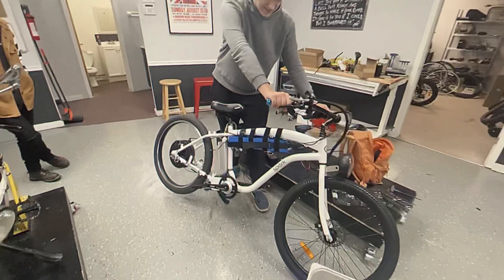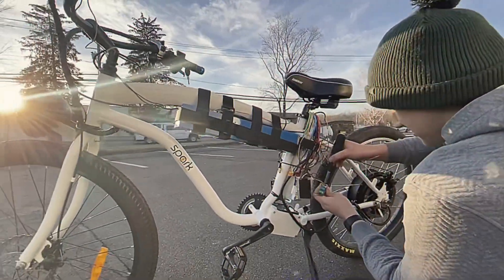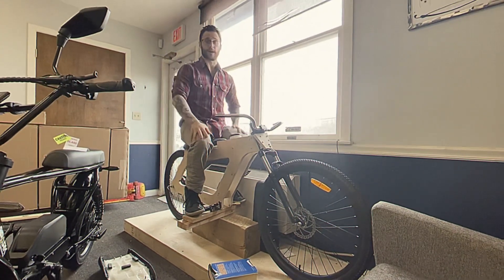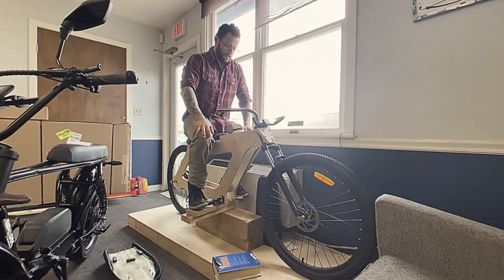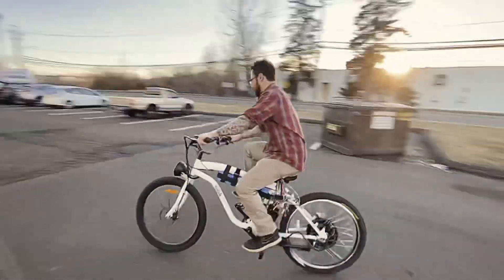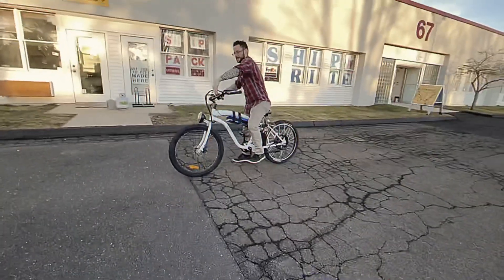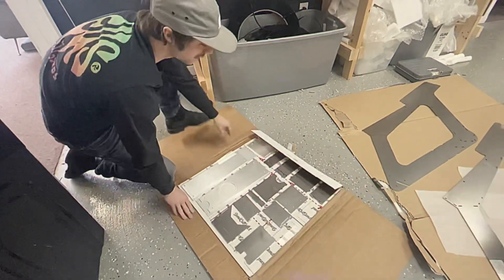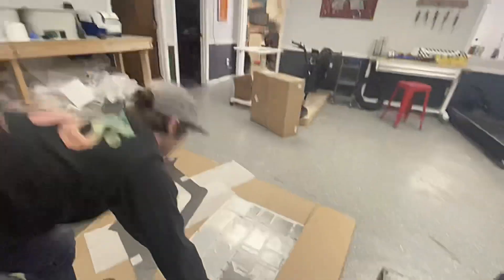Project Javelin | March 2022 Archive | Spark Cycleworks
The team moves forward with development of the Javelin, testing new motor configurations and frame geometry. By the end of the month, we had received our first set of metal components from our fabricator.